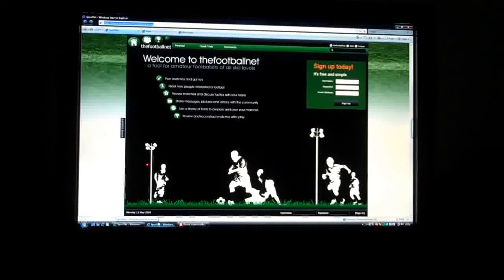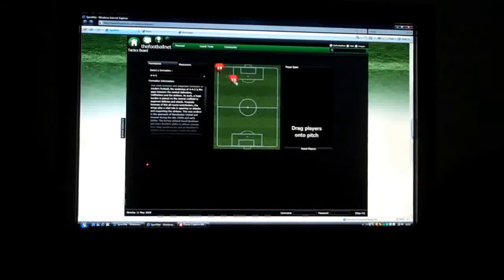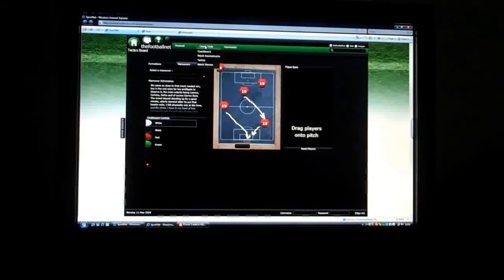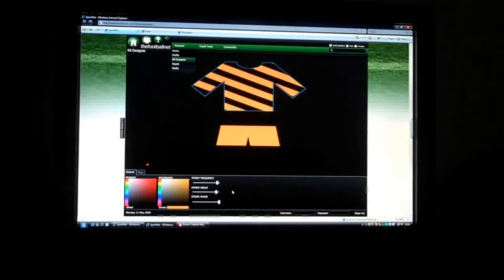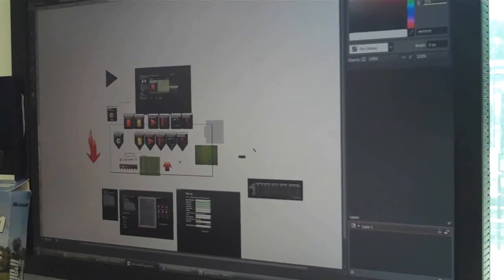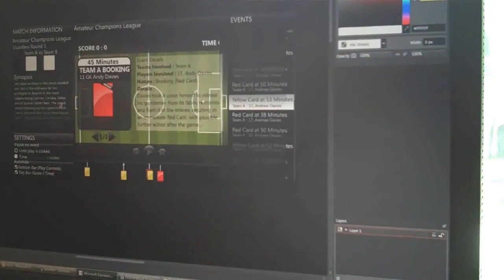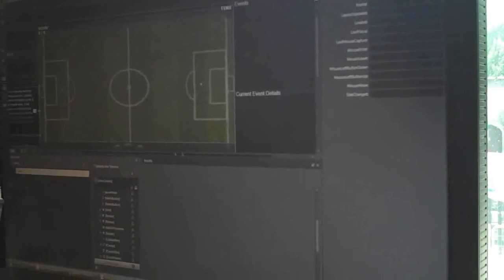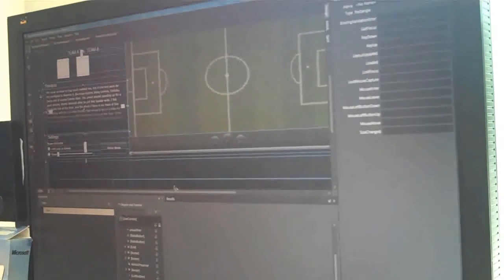Out and About: Silverlight 2 football team management with IPrinciples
Demonstration covers a walkthrough of a full RIA built using Silverlight 2 followed by an interview with the lead designer who shows how he used Expression Design to create it.